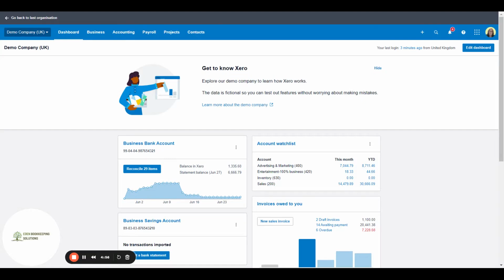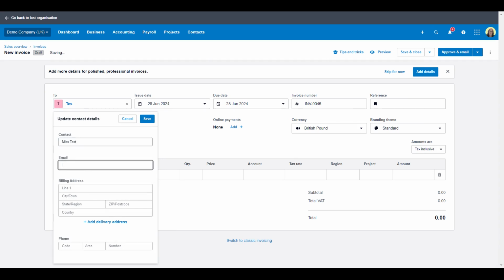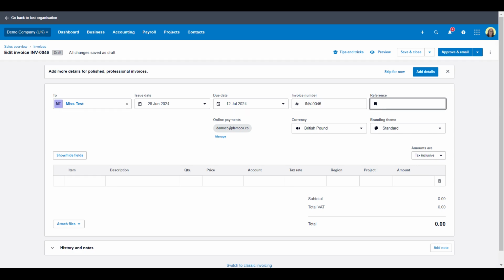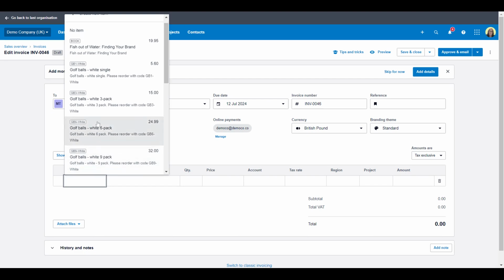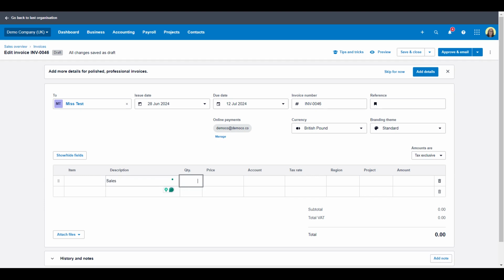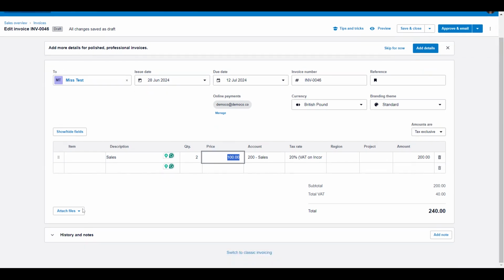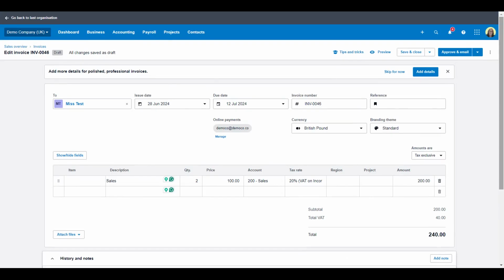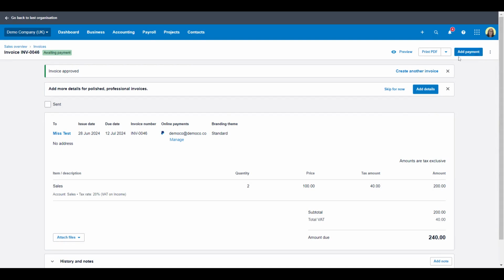Raising an invoice on Xero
A brief overview of how to raise a sales invoice on Xero